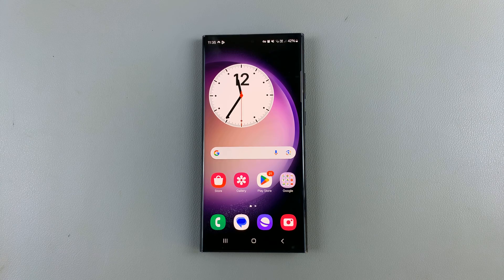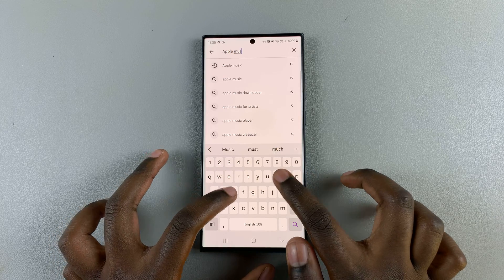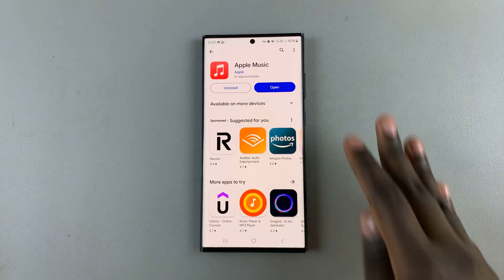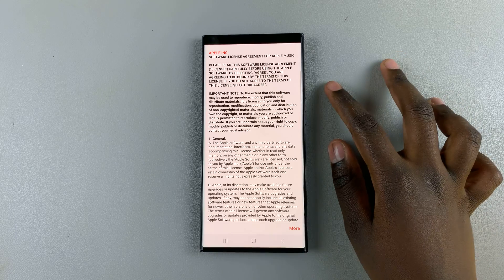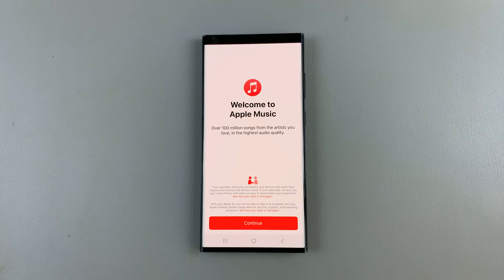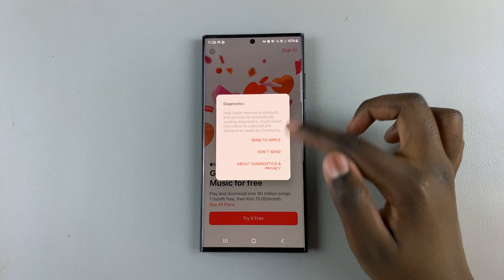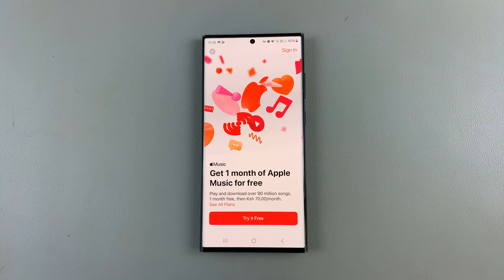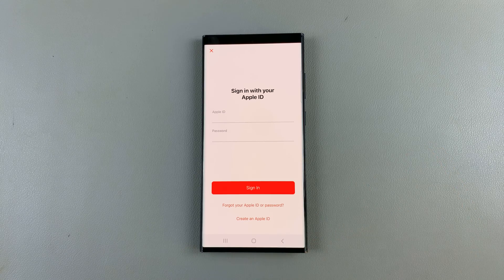How To Install Apple Music On Android Phone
Here's how to install Apple Music on an Android phone.

While Apple Music is renowned for its vast library and seamless integration with Apple devices, many users may not be aware that they can also enjoy the same musical experience on their Android phones.

Installing Apple Music on an Android device is a straightforward process that opens up a world of music, playlists, and curated content. In this tutorial guide, we'll walk you through the steps to install Apple Music on your Android phone.

Launch Google Play Store
Search Apple Music
Find the official app from the search results
Tap on Install
Wait for the installation to complete

Galaxy S23 Ultra DUAL SIM 256GB 8GB Phantom Black:

Google Pixel 8 Pro:

Cell Phone Tripod Adapter